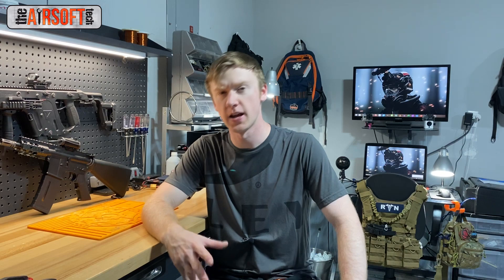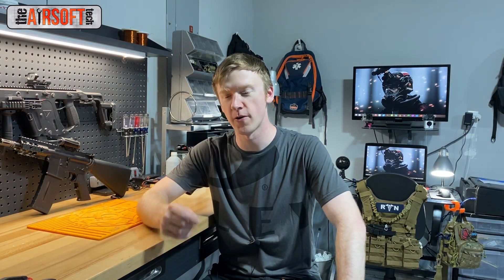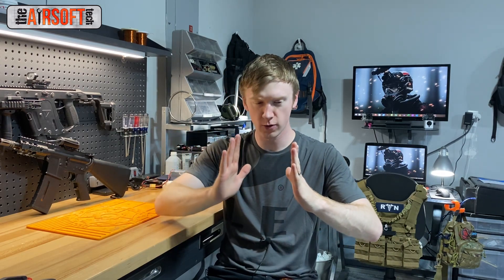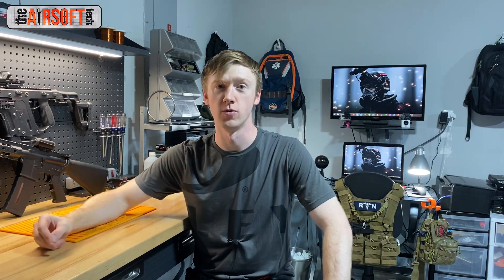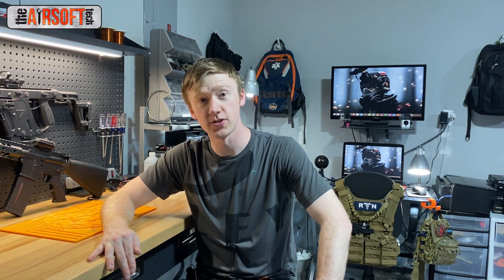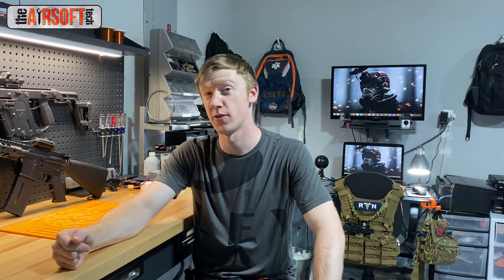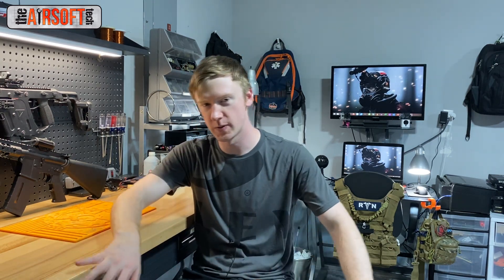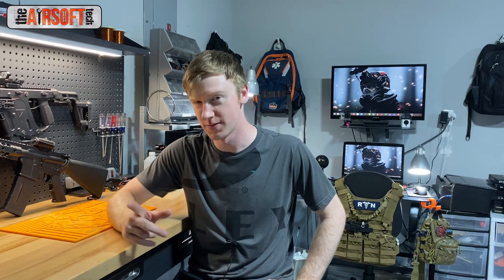Brushless Motors and Nightmare Builds | Airsoft Tech Talk Q&A | Episode 21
Silky Soap: Hungover n sad